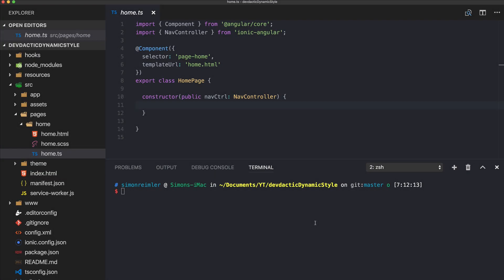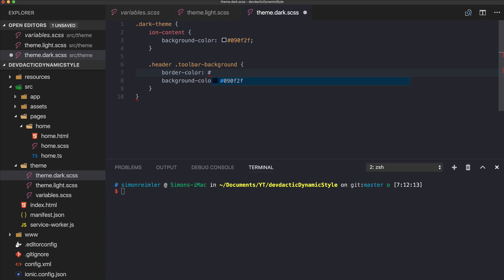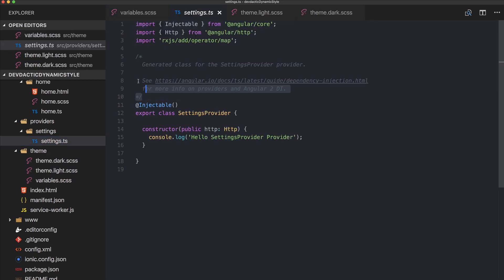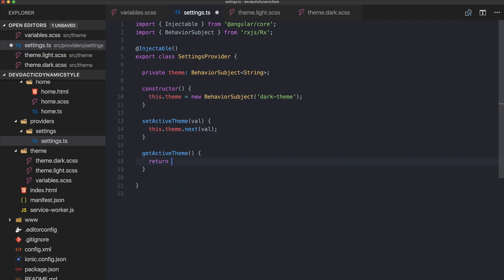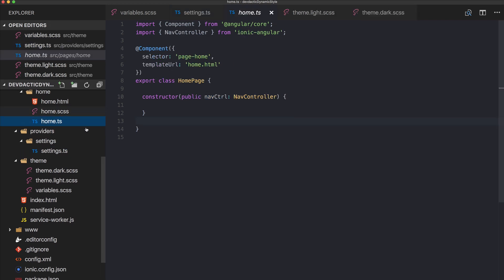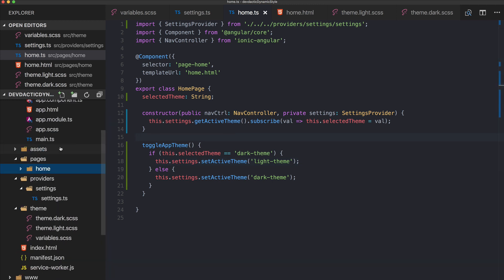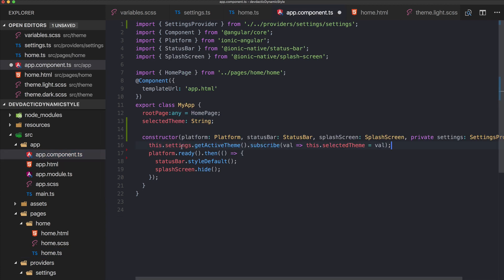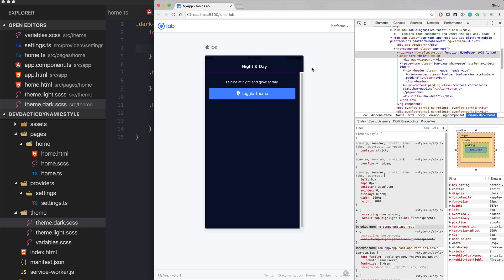Dynamic Theming Your Ionic App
Learn to change the complete appearance of your Ionic App through "dynamic theming"!

Want to read instead of watch? Here's the full tutorial